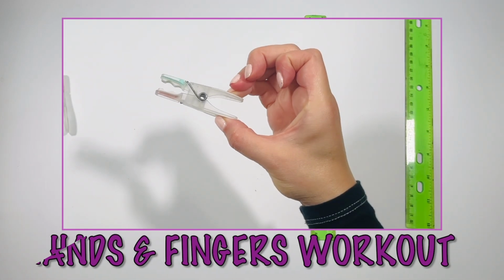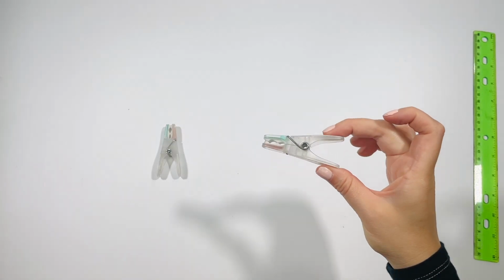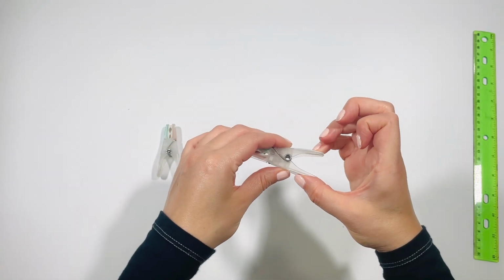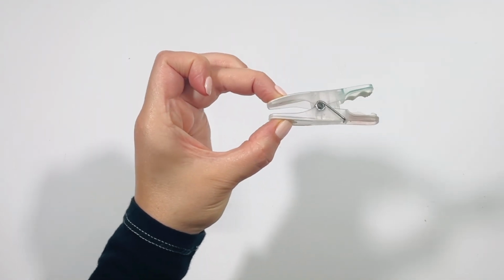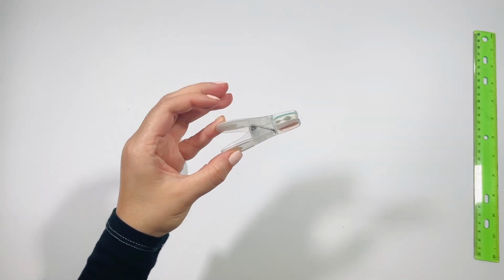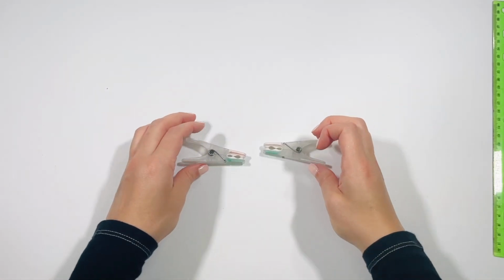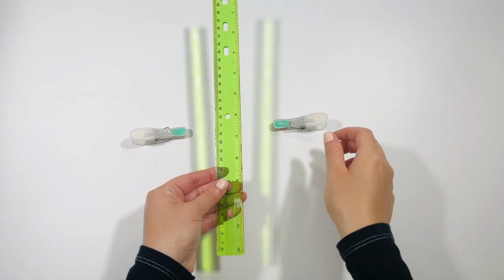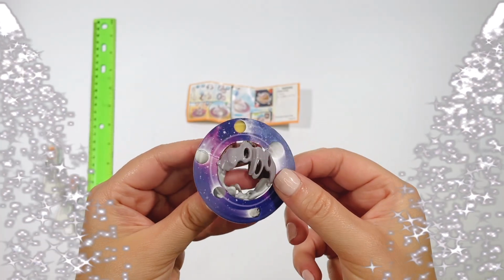Workout for Stronger Hands and Finger Muscles with Clothespin at Home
Amazon Storefront